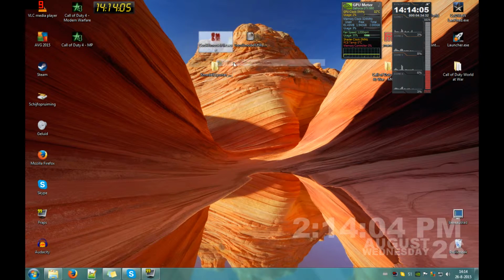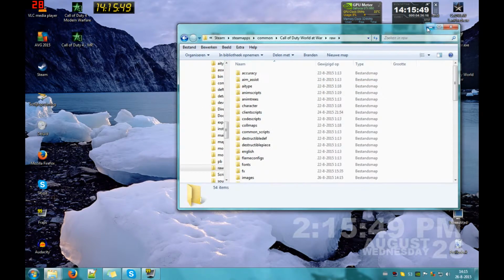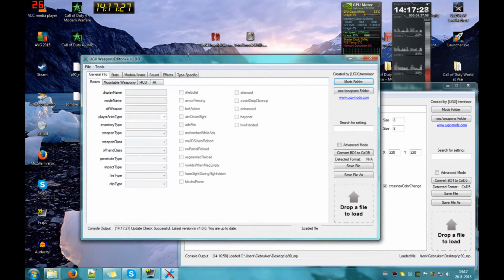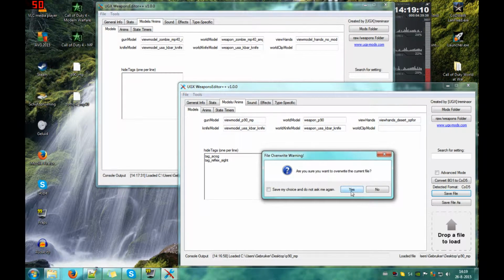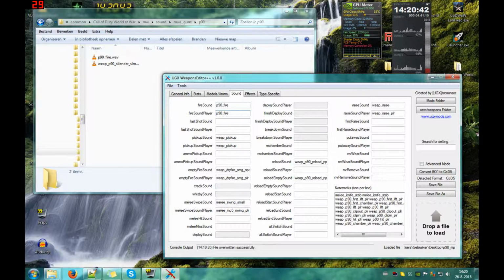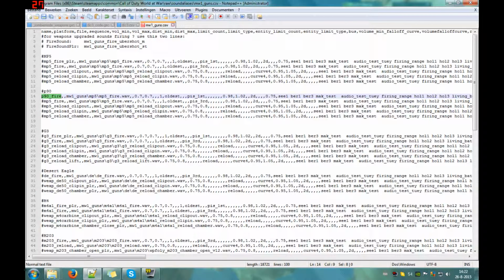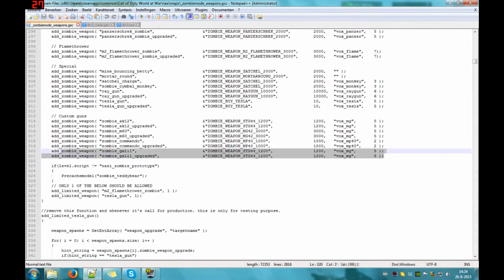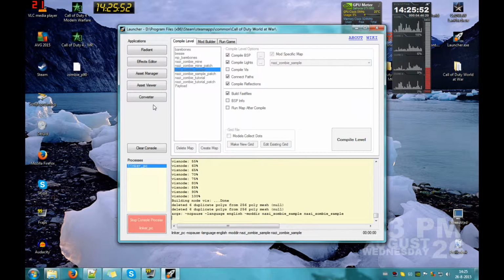codwaw tutorial - porting weapons from cod4 to cod5 | part #1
Hello guys, in this video I will show you, how you need to port weapons from cod4 (Modern warfare 1) to cod5 (world at war)
plus with pap camo on the gun without using autodesk maya.

game information:

Game Name:  Call of Duty: World at war
game type:  shooting/action
game mode: zombies
video:  explain about weapons porting